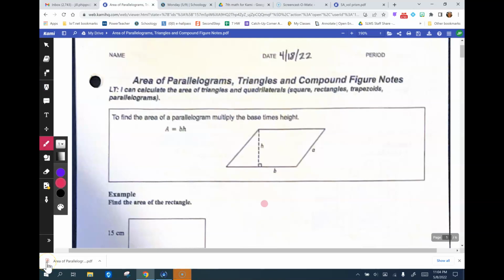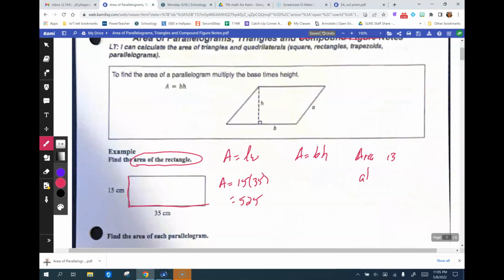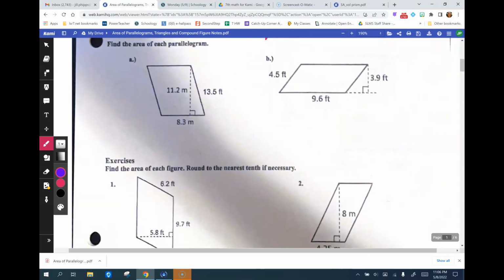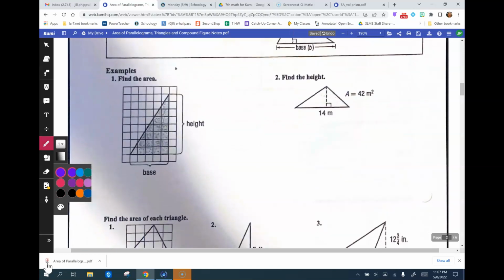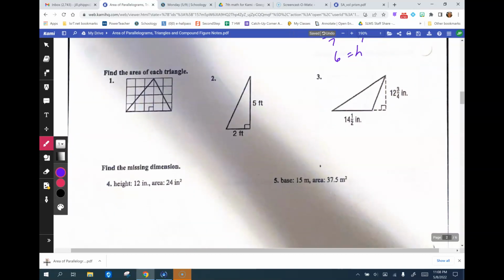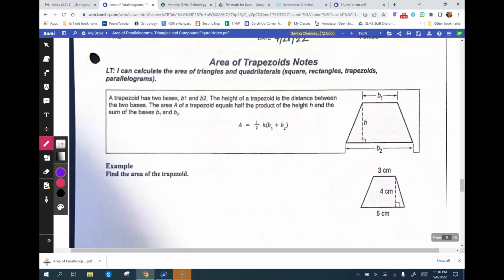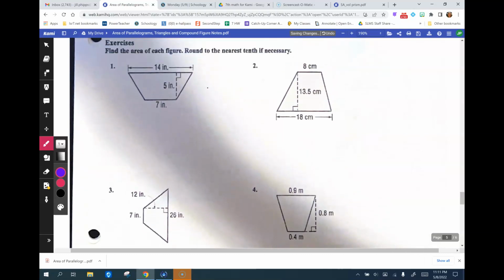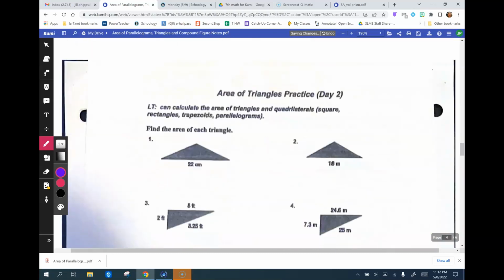ALG Area Par, Tri, Trape